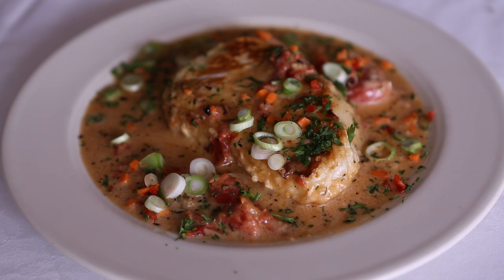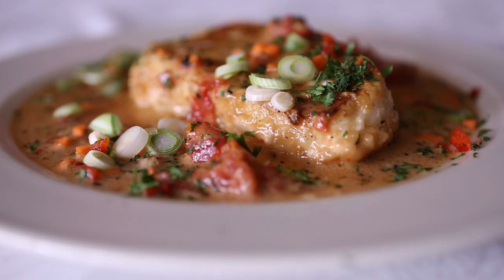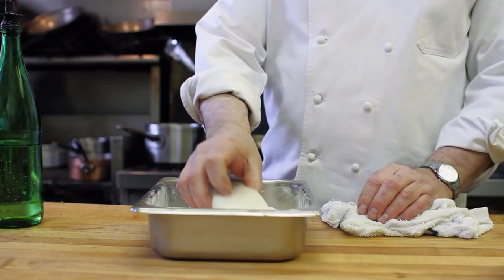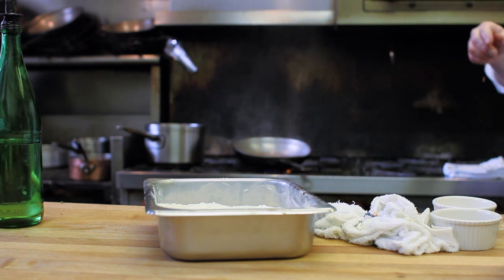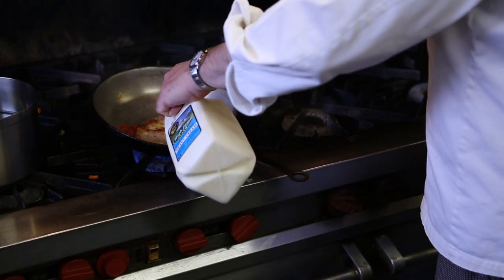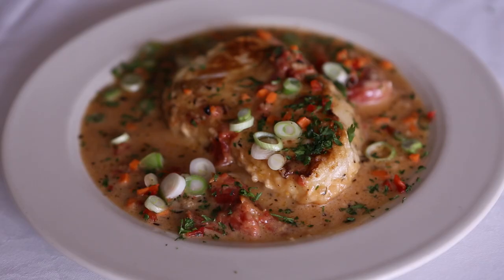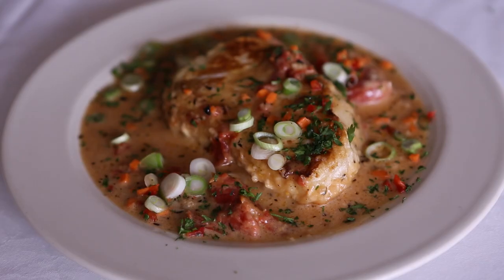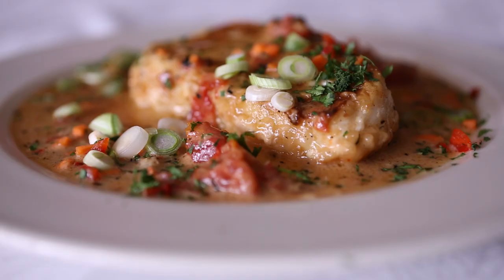Chilean Sea Bass With a Sherry Cream Sauce : Recipes that Rock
Chilean sea bass with sherry cream sauce needs to be made in a very specific way for maximum authenticity. Make Chilean sea bass with a sherry cream sauce with help from an experienced culinary professional in this free video clip.

Bio: Chef Michael Ballon opened the Castle Street Cafe in 1989, after 10 years cooking in New York City.
Filmmaker: Sean Tracy

Series Description: You don't have to be a professional chef to cook a wide variety of different, delicious items every night of the week. Learn about recipes that rock with help from an experienced culinary professional in this free video series.